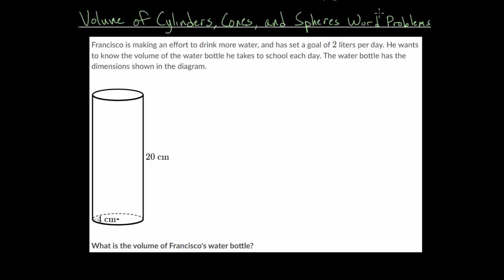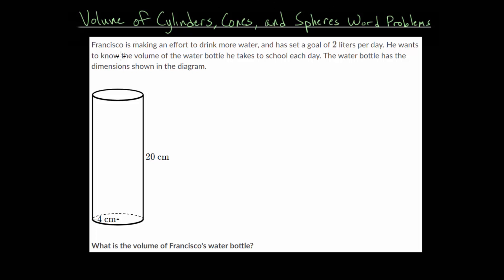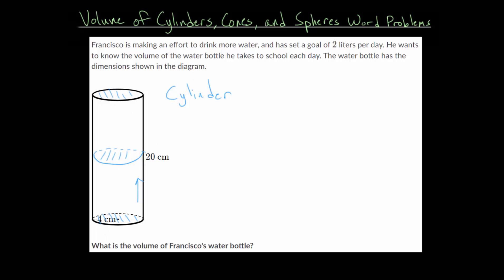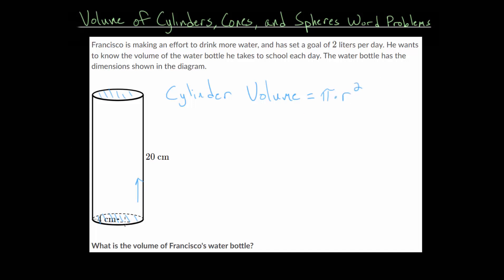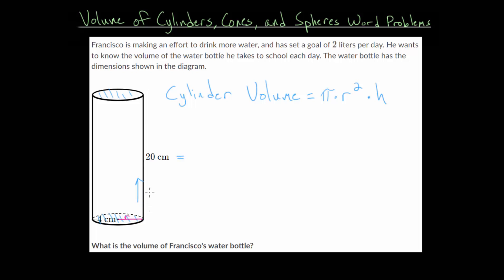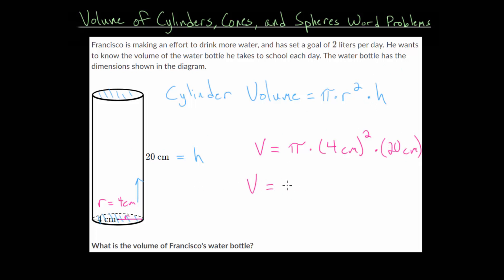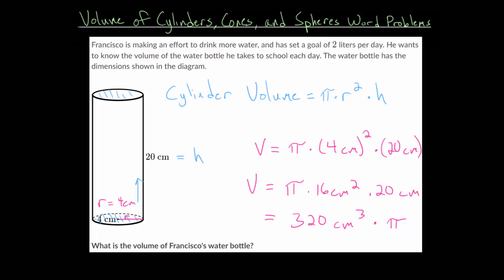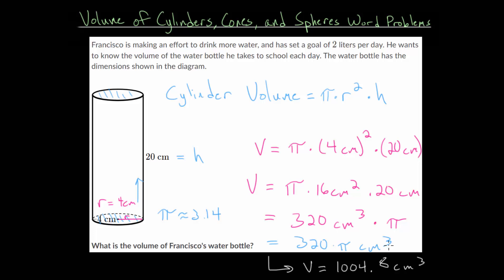Volume of Cylinders Word Problems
This video introduces the idea of solving word problems involving cylinders. Cylinders are prism like three dimensional shapes that have circular bases and the same cross sectional area along their length.

To find the volume, multiply the area of the base of the cylinder by the height of the cylinder. The area of the base of the circle comes from the formula for the area of circles. The formula for the volume of the cylinder is V = pi*r^2*h, where pi = 3.14159..., r is the radius of the base, and h is the height of the cylinder.

Khan Academy exercise to practice:
1.

EulersAcademy.org